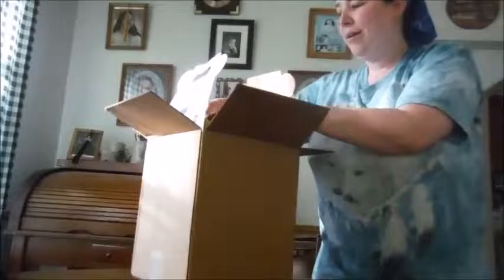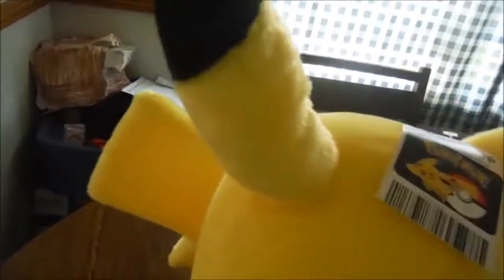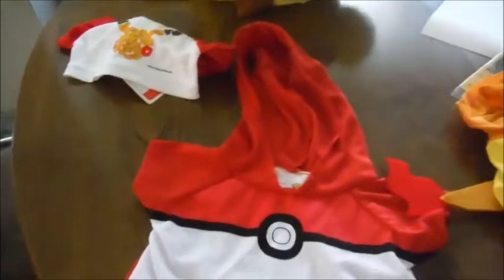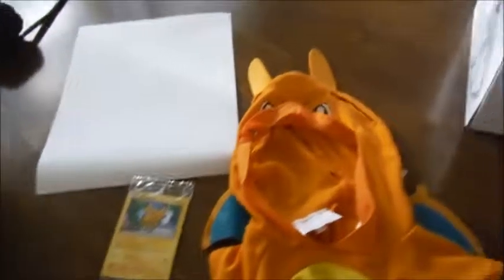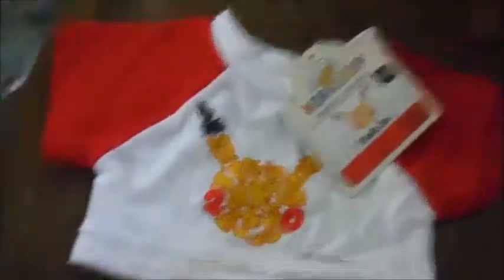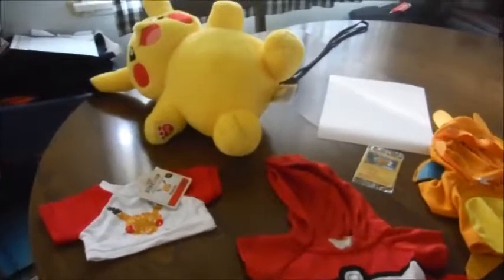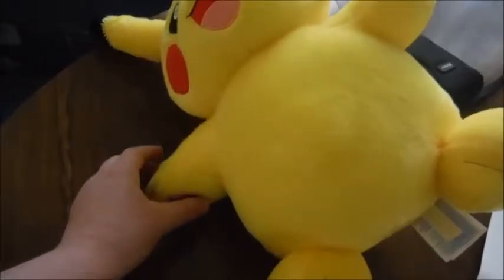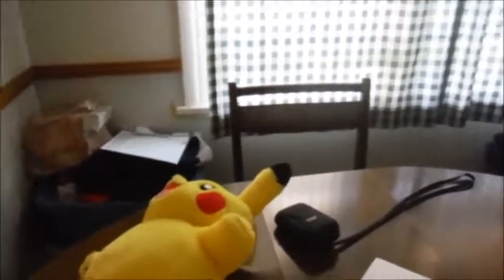Build A Bear Unboxing: Pikachu!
The 20th Anniversary edition Pikachu from Build-a-Bear, complete with Pokeball hoodie, Charizard hoodie, and as a separate purchase, the 20th anniversary t-shirt.

My only problem. I'd also like an Eevee with a full set of Eeveelution hoodies.
Wonder how long it'll be before that happens? ;)